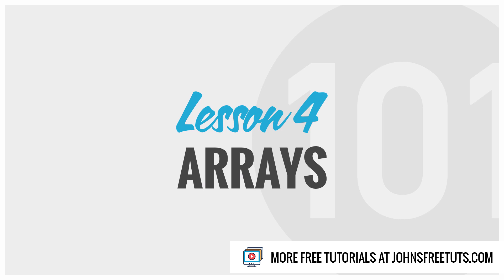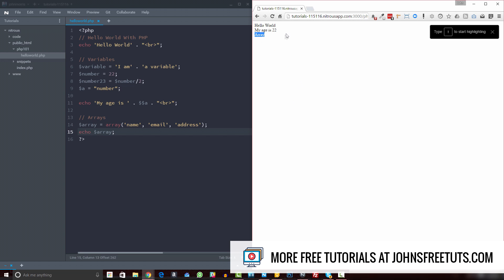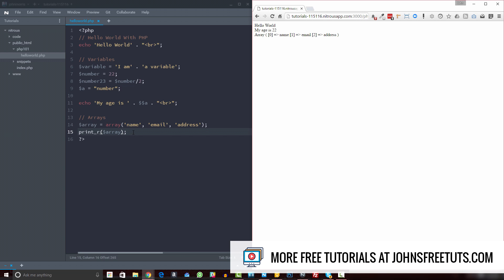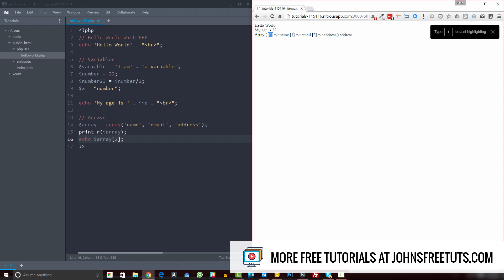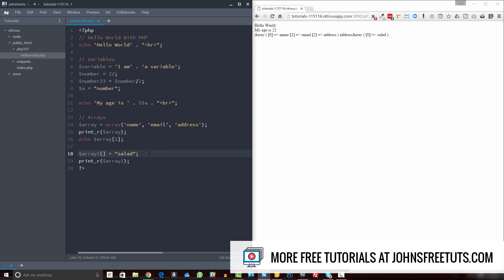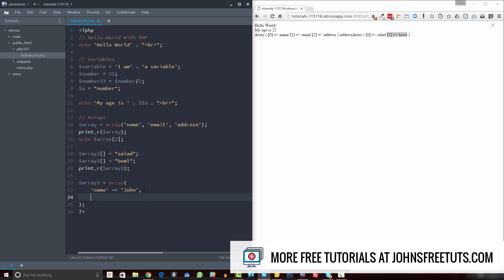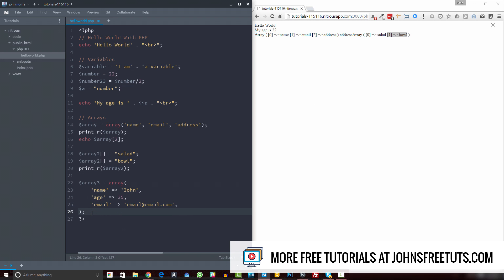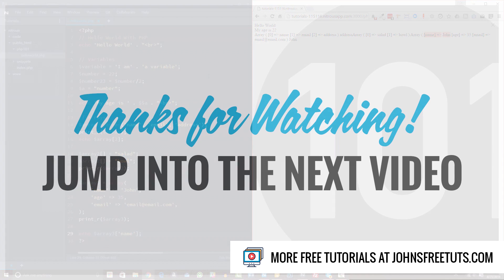PHP Arrays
How to create and access both indexed and associative arrays in PHP. Get the rest of the FREE lesons